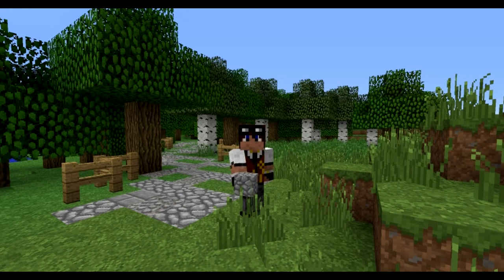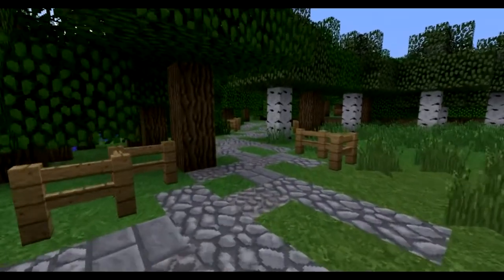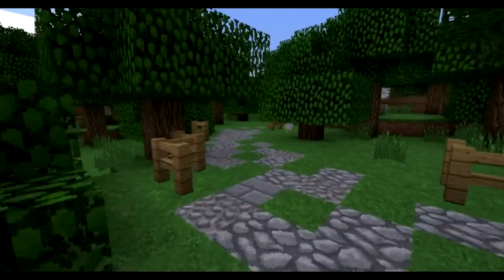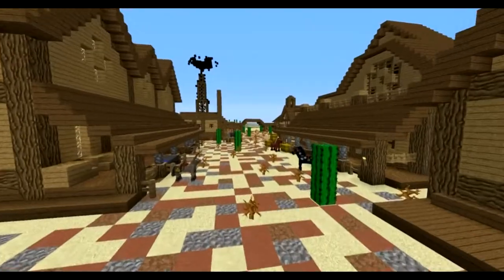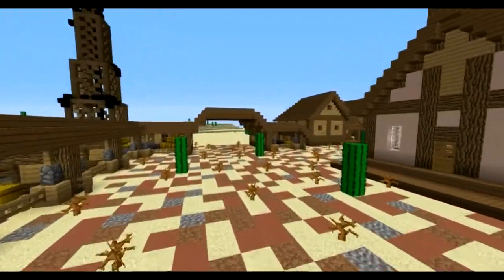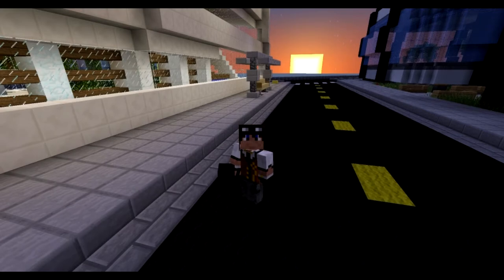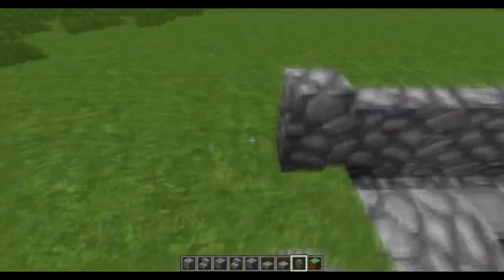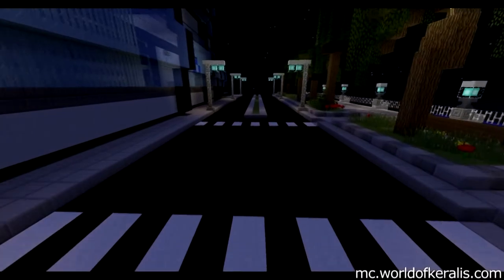Minecraft - Building Essentials: Paths and Roads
In the second episode of Building Essentials, I take you through some key concepts when building paths and roads.

All shots of the new modernistic roads are footage from the world of keralis server. ( I am not a mod or anything, I just used their spawn as a way to show off their roads.